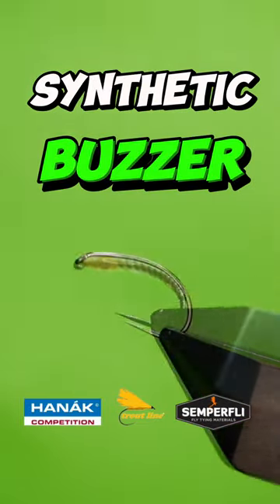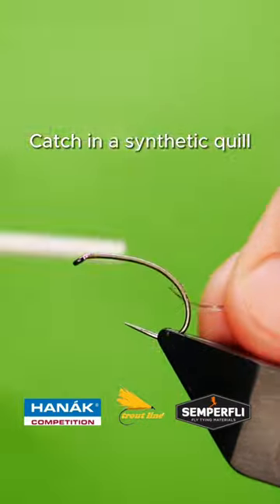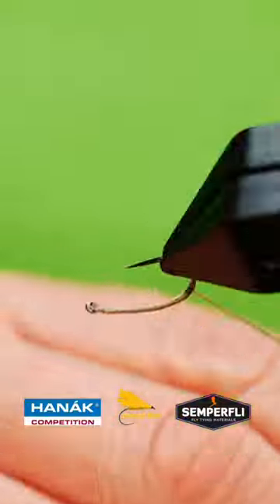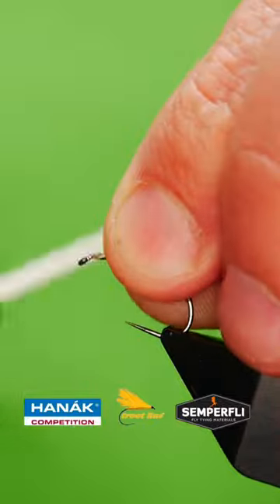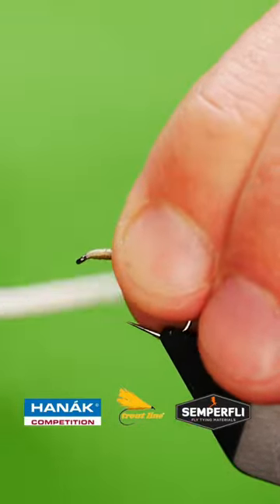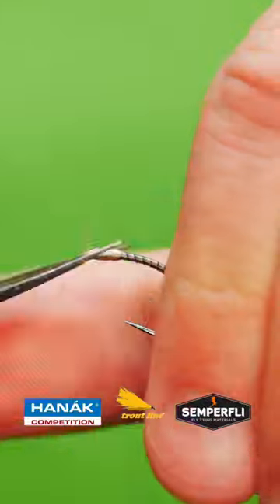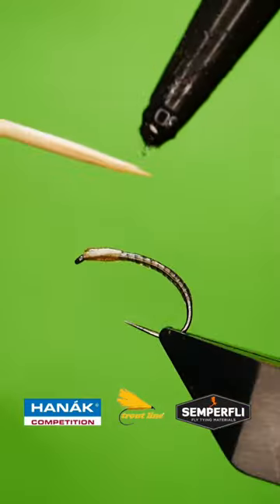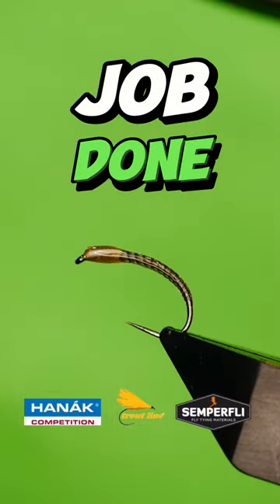Synthetic Buzzer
Synthetic quills for fly tying have come a long way. They are now thin and supple very easy to use and gives you an amazing effect. Works great for trout in all waters.